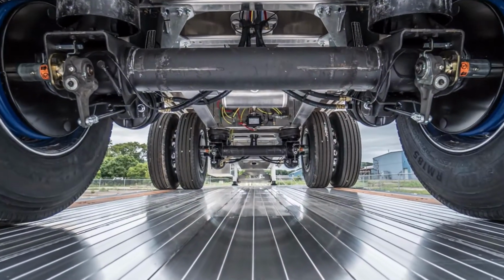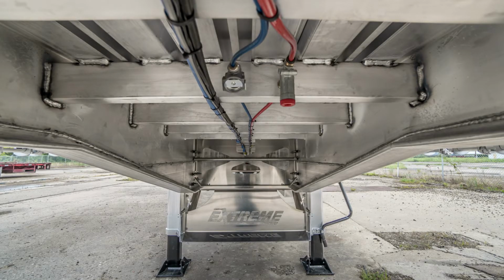Extreme Trailers, LLC Trailers Lighter, Stronger, More Profit for You.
Extreme Trailers, LLC has introduced the industry-best tare weight trailer series across all product lines, the lowest maintenance down-times and greatest decking at 35-50% stronger than comparable products. Find out all about Extreme Trailers, LLC and how they're innovation moving forward.